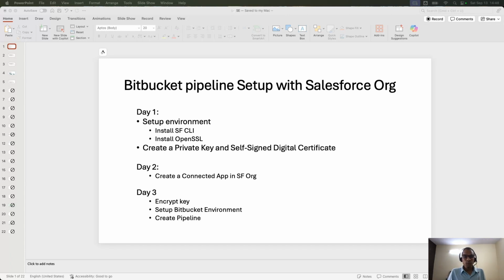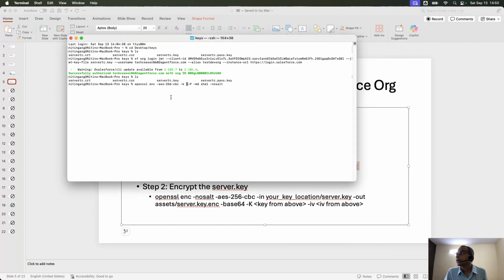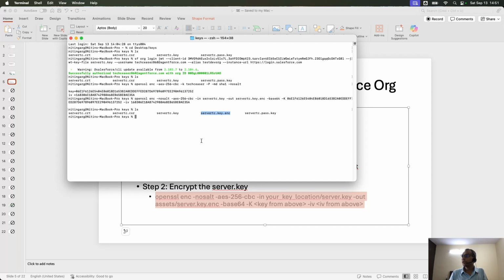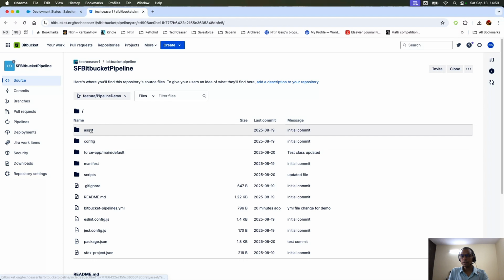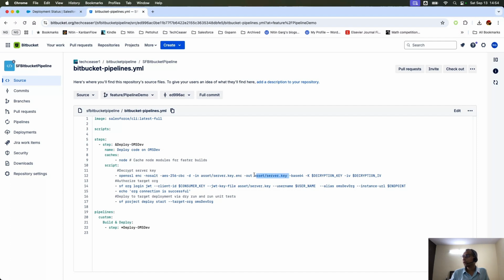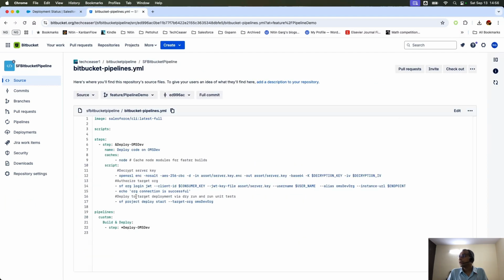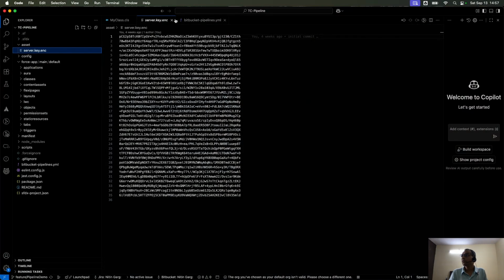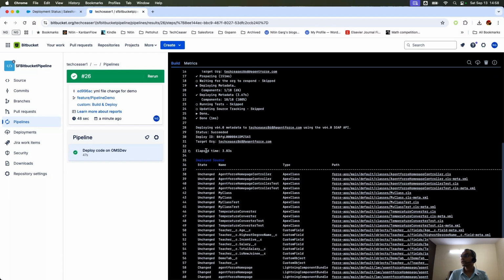Bitbucket Pipeline Setup with Salesforce Org | Part 3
Welcome to Part 3 of our Bitbucket Pipeline + Salesforce Org Setup Series!

In this video, we’ll walk through the Bitbucket setup and connect with SF Org to deploy code

🔑 What you’ll learn in Part 2:
BitBucket setup to connect Bitbucket with SF Org
Deploy code via bitbucket pipeline